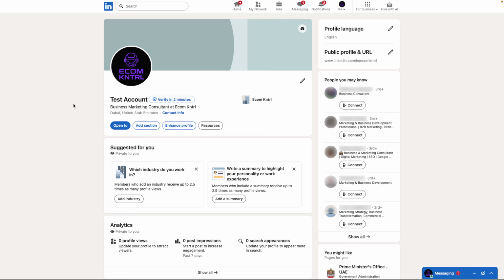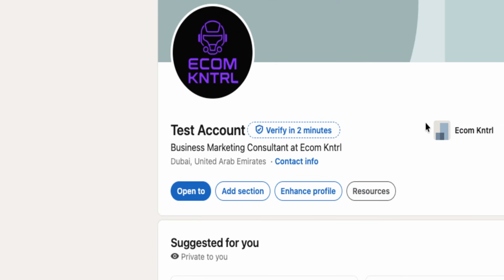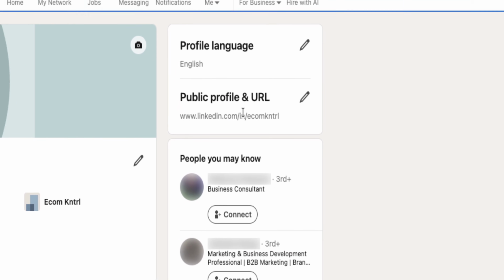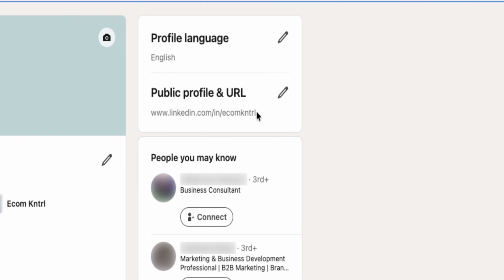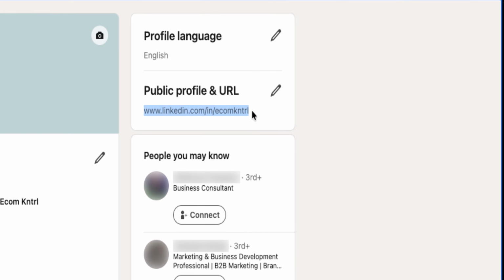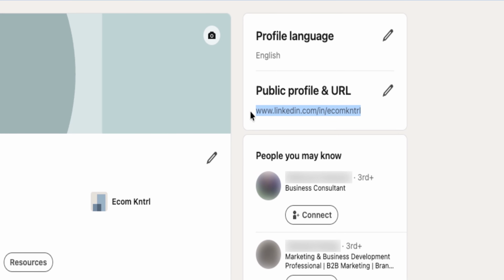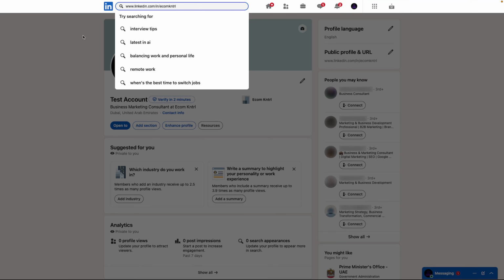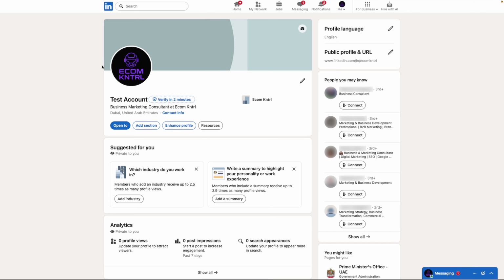How to Copy LinkedIn URL (2026) | Step-by-Step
Learning how to copy LinkedIn URL is something every professional needs to know, whether you're sharing your profile, a post, or a company page. In this video, you'll learn exactly where to find your LinkedIn URL on both desktop and mobile, how to copy it correctly, and where to paste it for job applications, email signatures, or social bios. This is the current, updated method that works with LinkedIn's latest interface. No guessing, no outdated steps — just a clear walkthrough that gets it done in under two minutes. If you've been struggling to find or share your LinkedIn link, this will sort it out fast.